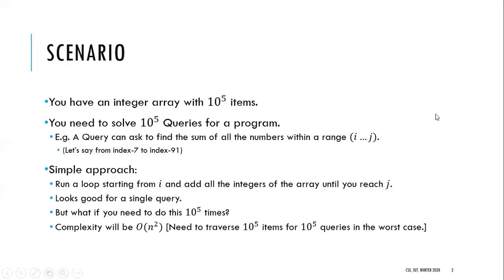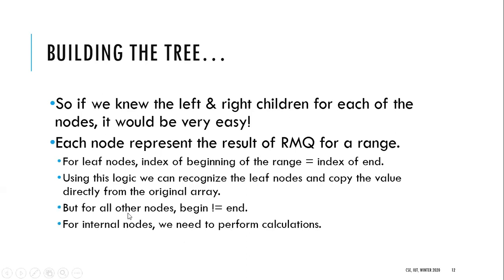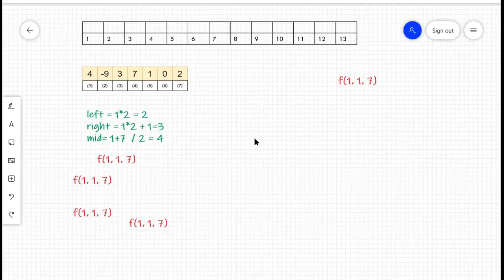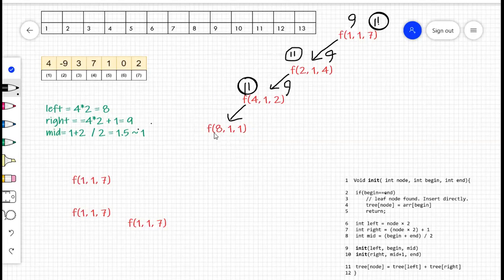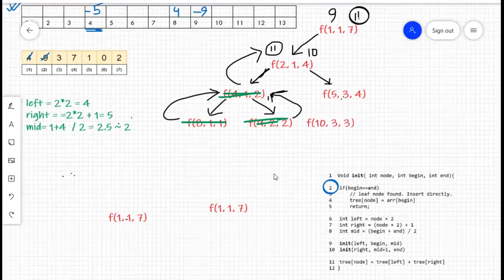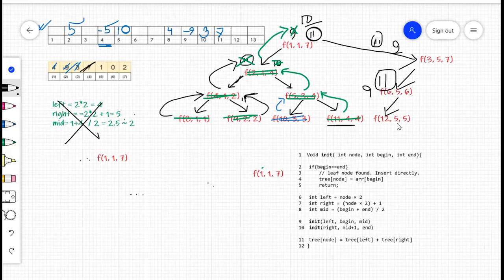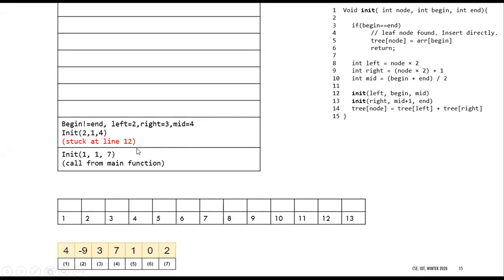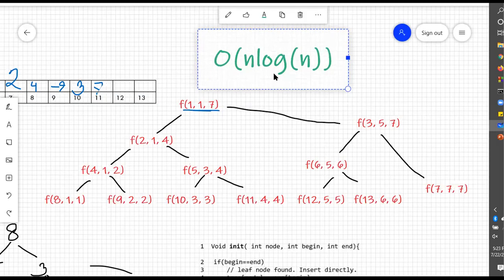Segment Tree - Initialization (Detailed steps of Recursion)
This tutorial contains the detailed steps of building a segment tree